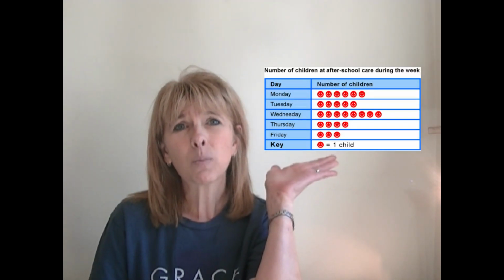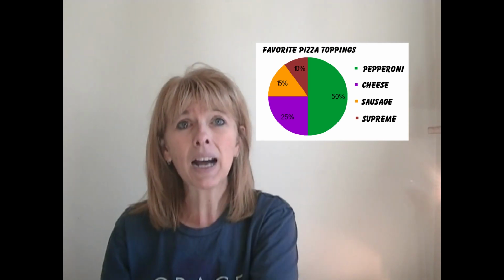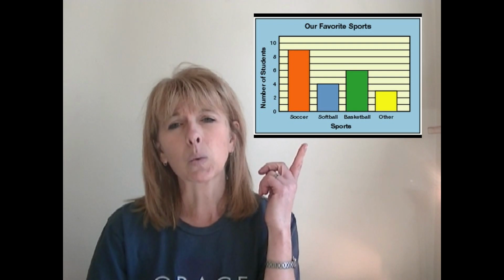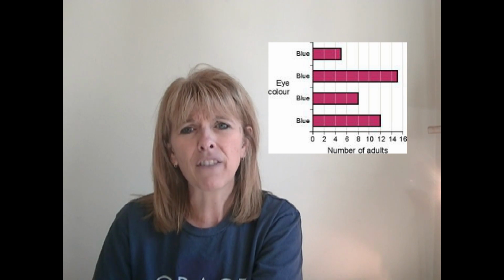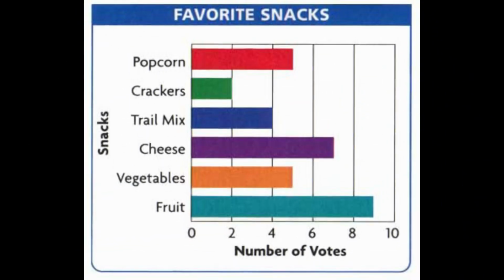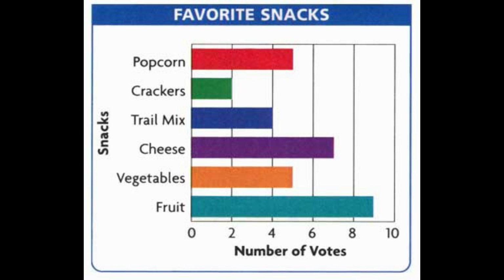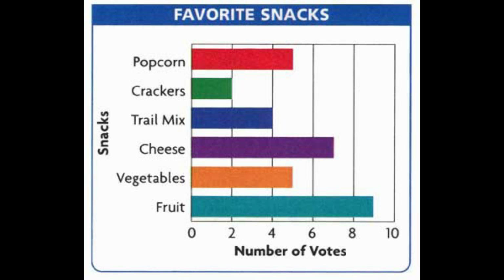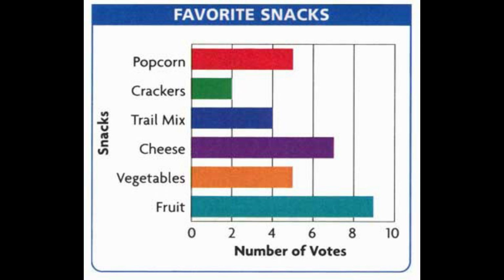Math 7 4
Learn about horizontal bar graphs